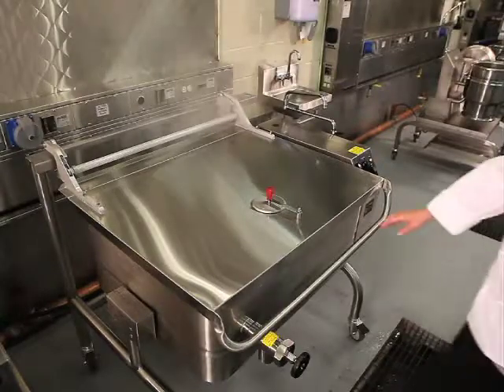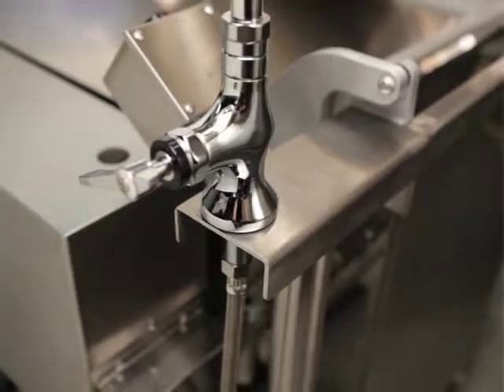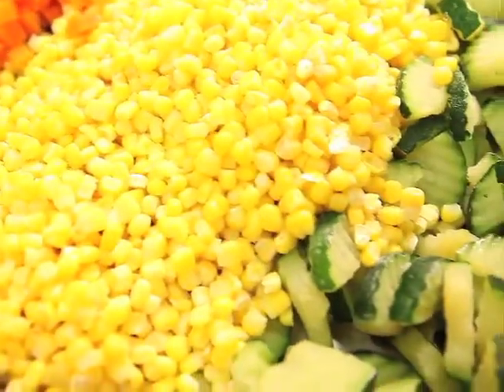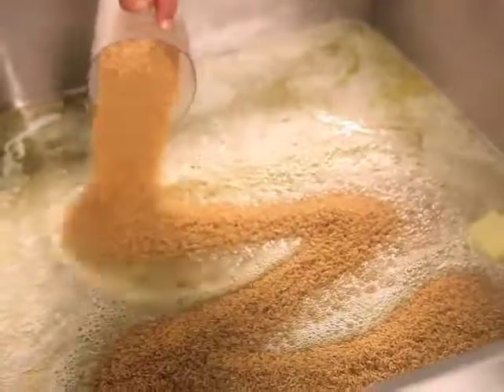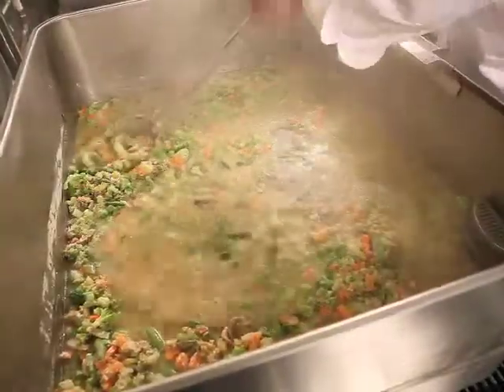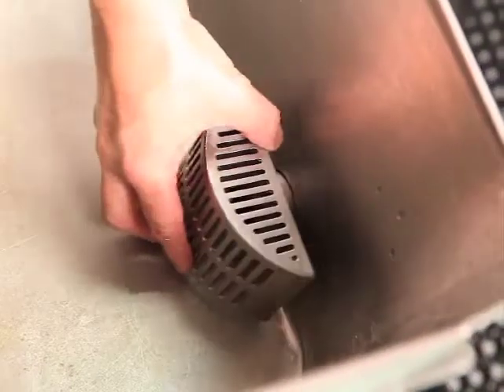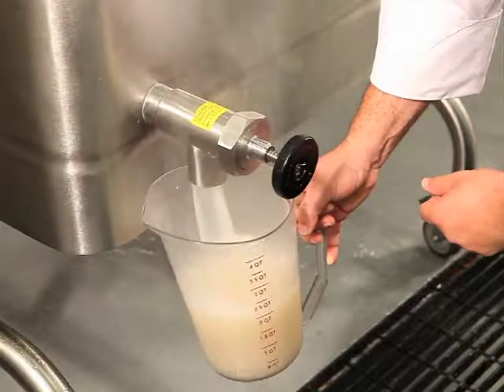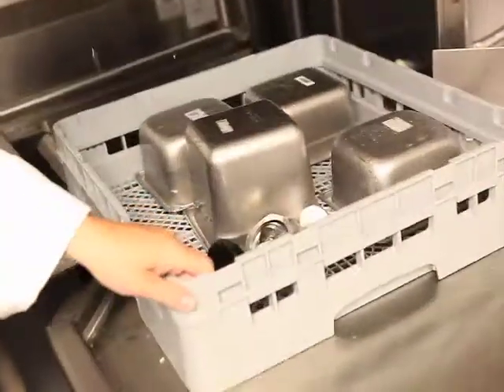Train Braising Accessories